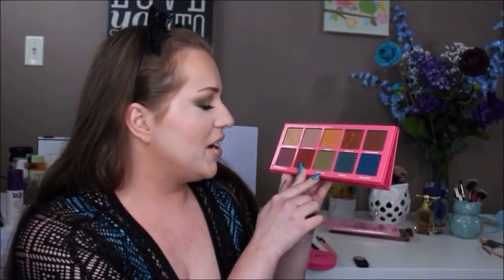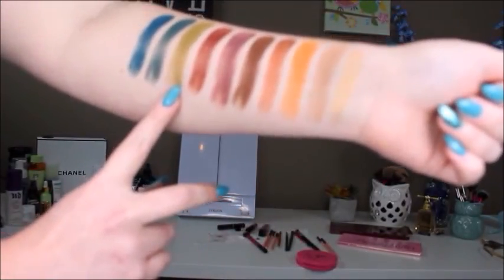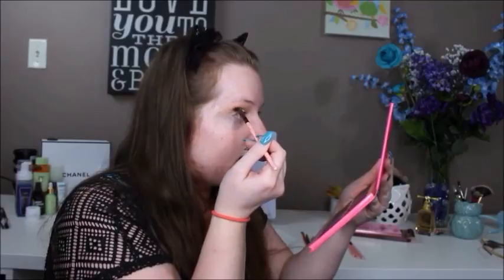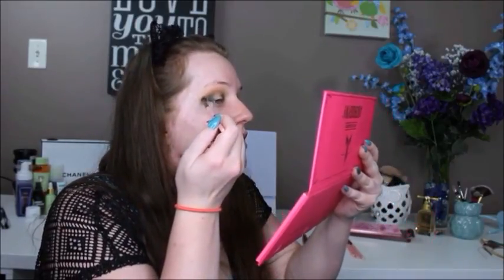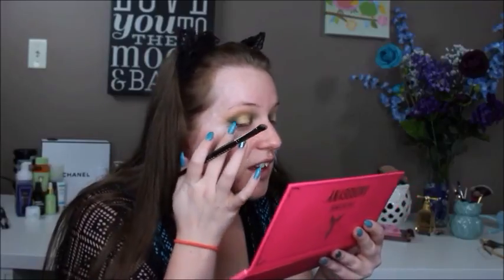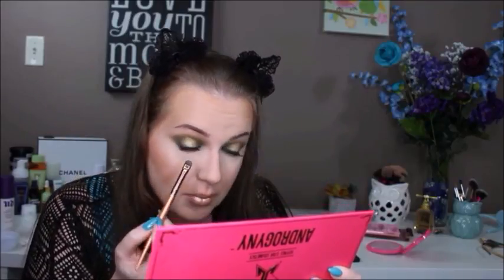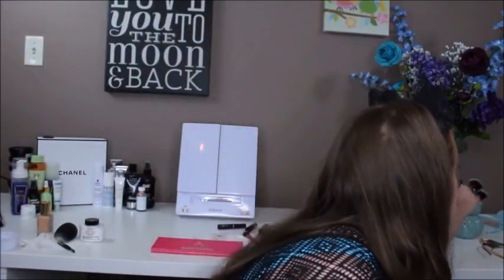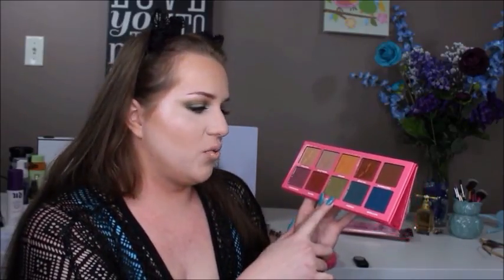Jeffree Star Androgyny Palette - First Impression - Demo & Swatches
Here's the Jeffree Star Androgyny Palette, first impression video with Demo & swatches! On my channel, I talk about makeup and do makeup tutorials.